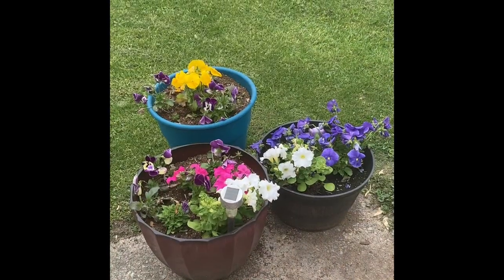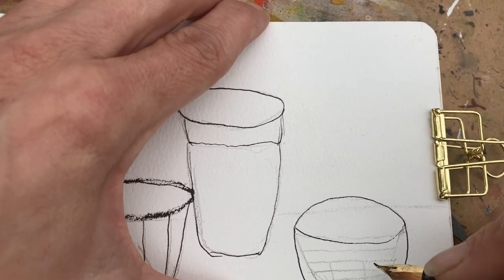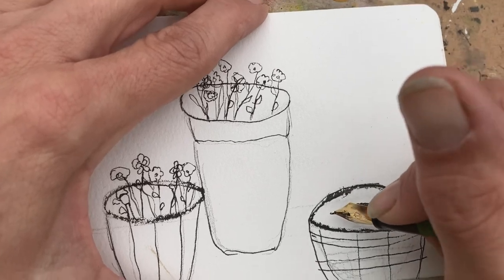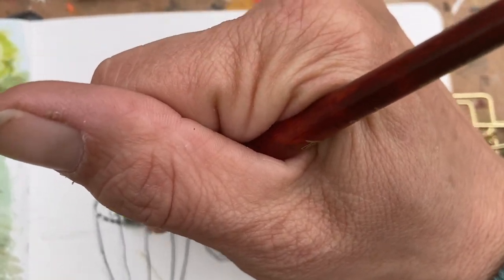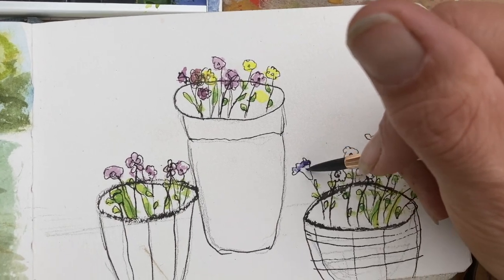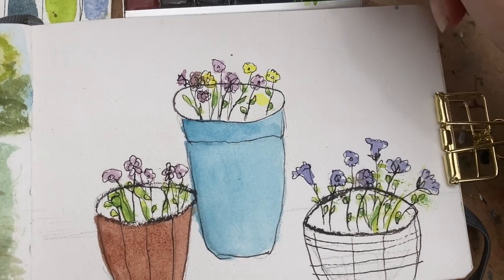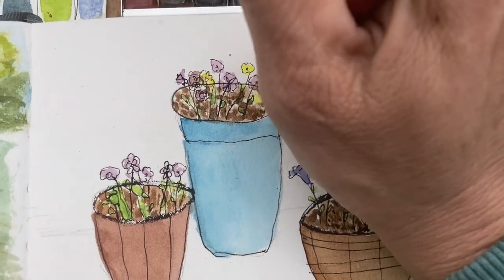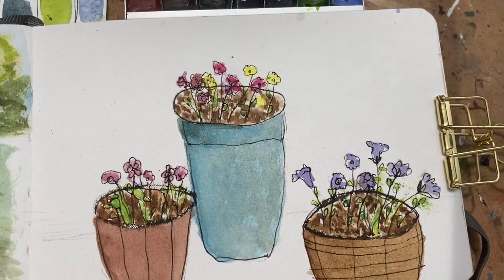Watercolor Plein Air / Flowers and a New Set -up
Hello friend in this video I will show you my new set up for plein air. Also showing you how I sketch and paint flowerers. I hope to inspire you to get out and paint.